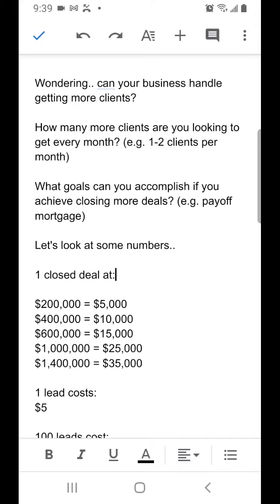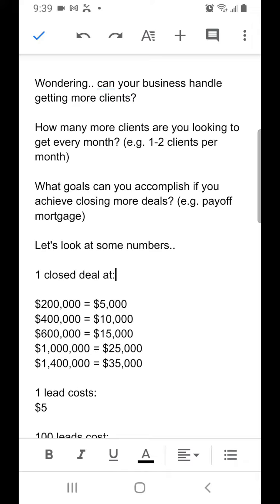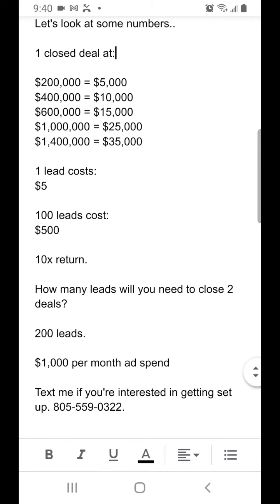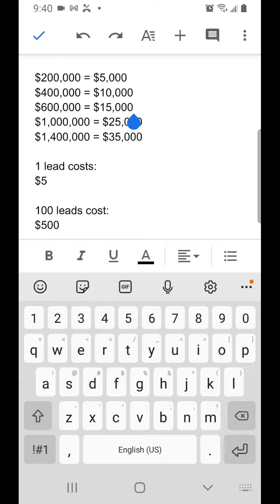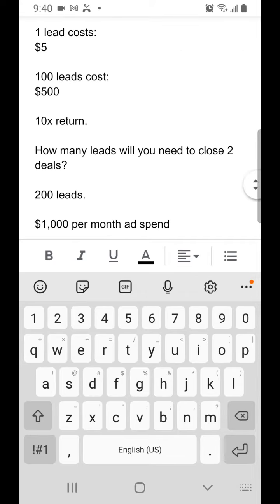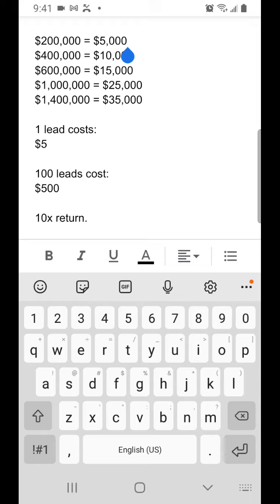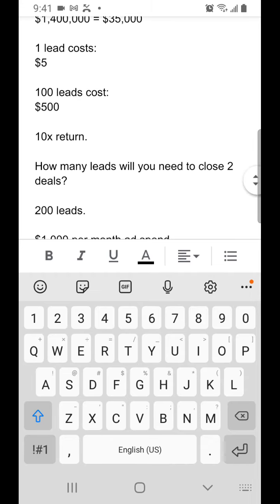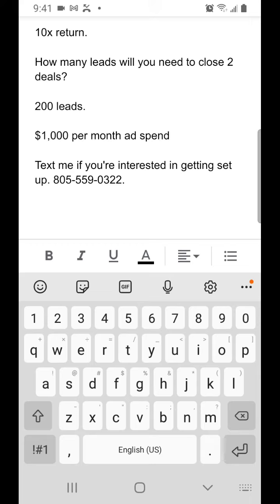can you handle more business